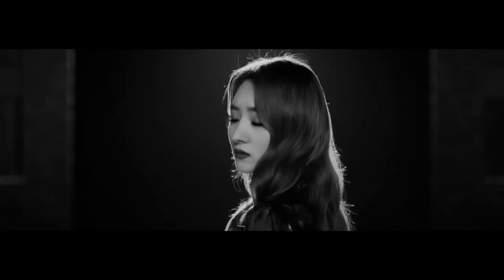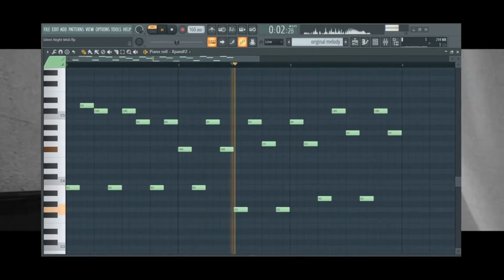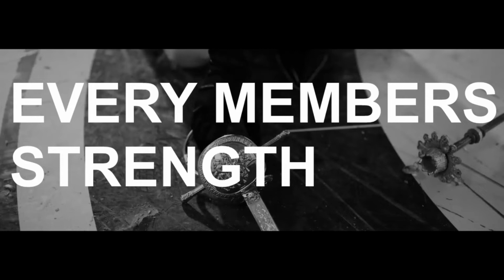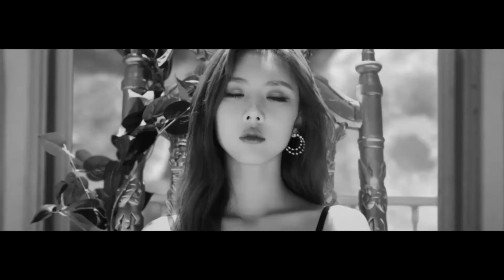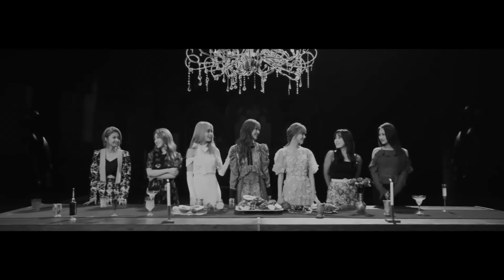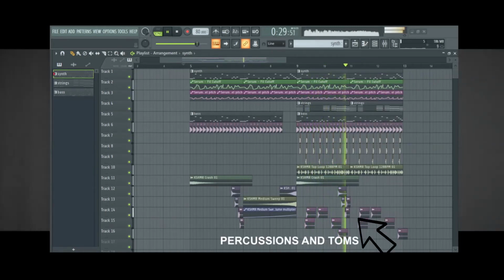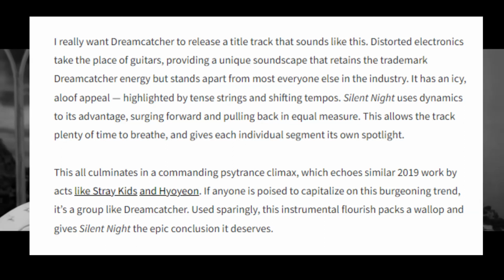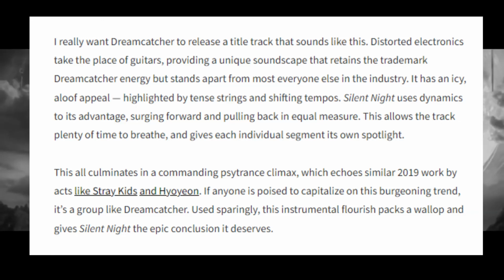Why i think Silent Night by Dreamcatcher is a TOP TIER B-side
Sometimes a KPOP group's title track is the best in the album, BUT soemtimes B-Sides have their moments.